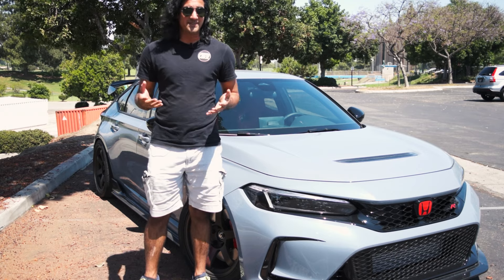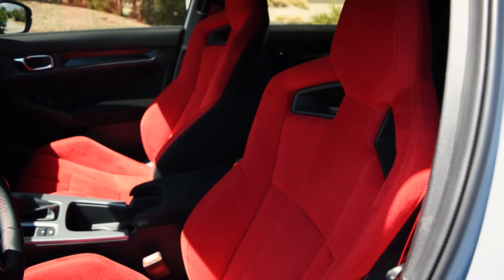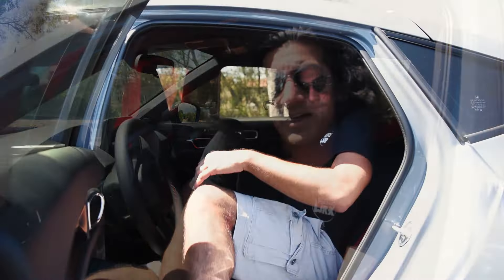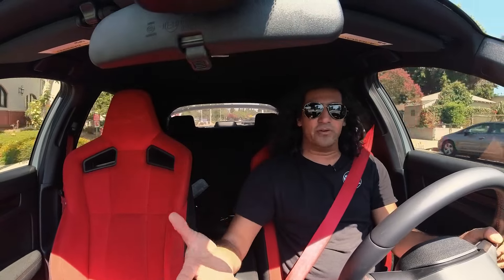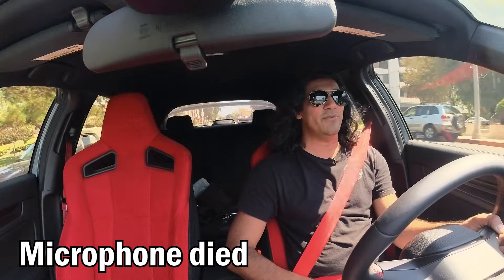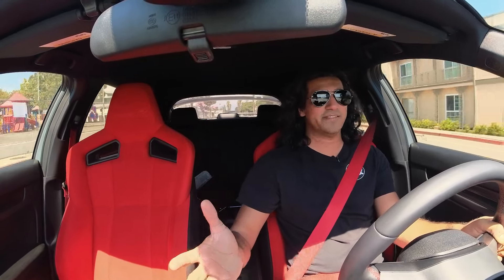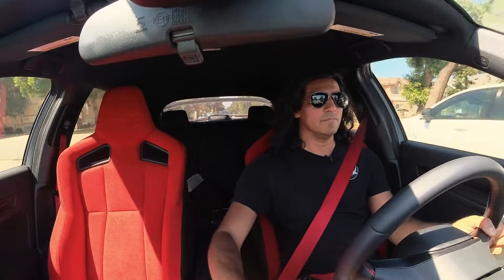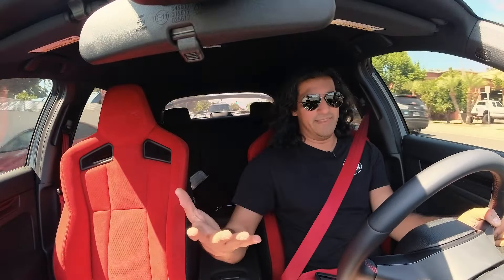WRX owners take on a Civic Type R... worth the extra $14,000?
While I was in California Jeff from @aeroflowdynamics let me take out the shop Civic Type R. I have to say, the car is amazing! If i had infinite money I would DEFINITELY have one, hell id but everyone a Type R! Its definitely purpose built and no denying that it does driving real well. Its already a Honda and they know how to make cars. I just dont know if its worth the extra $14k over a WRX base, especially. What do you all think?

!!  MODS LIST !!

Performance:
Perrin Intake

Cosmetics:
JDMuscle Amuga Style Grill
JDMuscle Mirror caps
JDMuscle rear diffuser
Aeroflow Dynamics OEM style duckbill